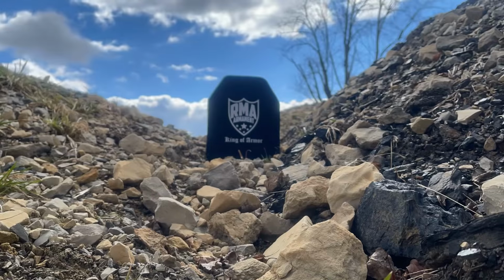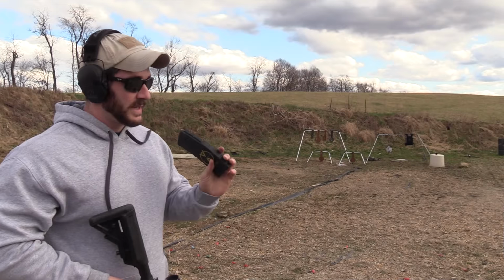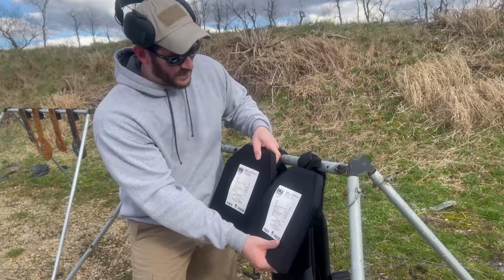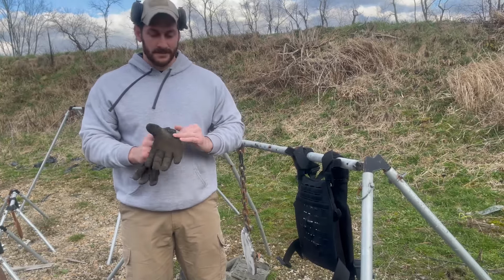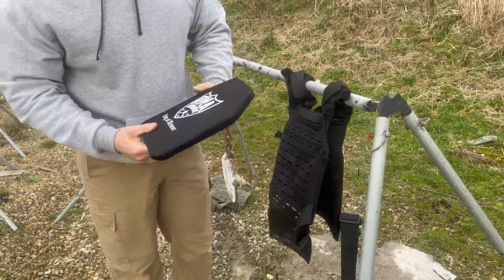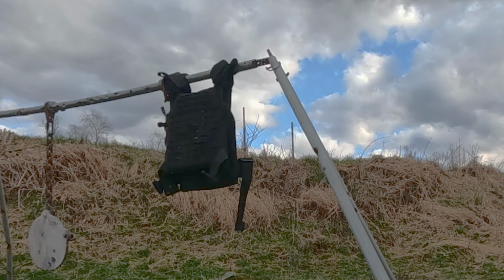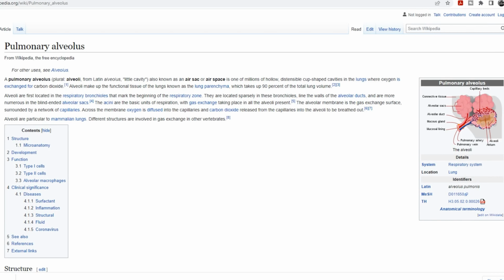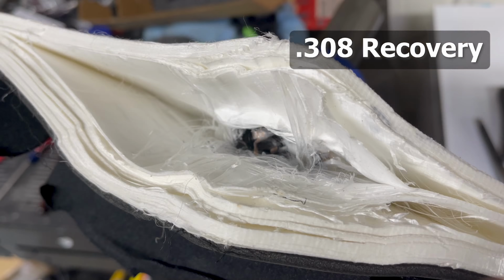We Need to Talk About Your Ceramic Plates